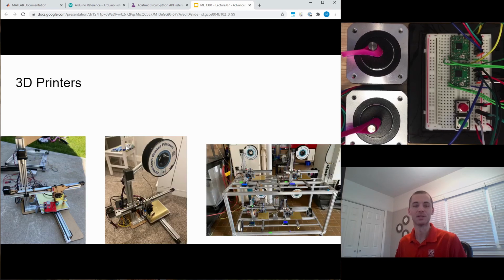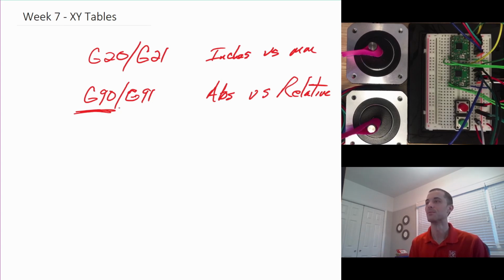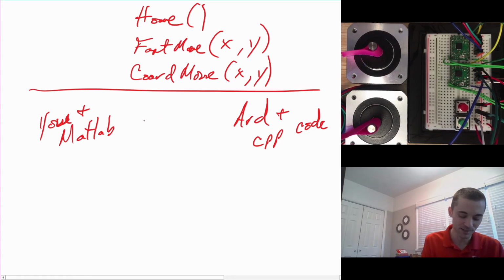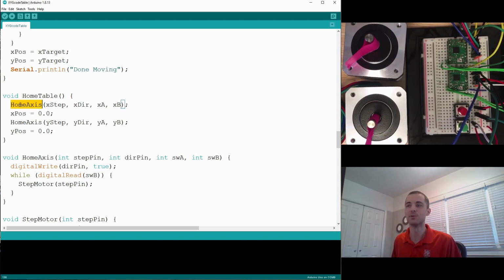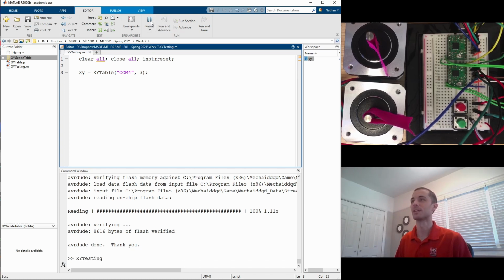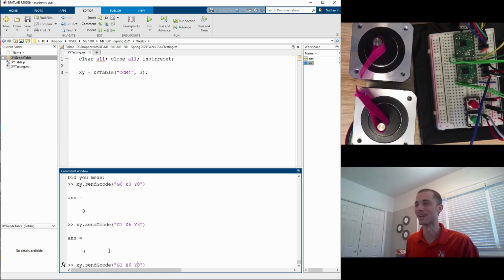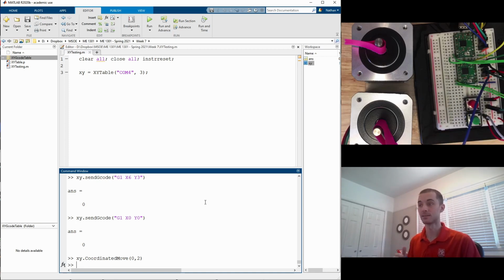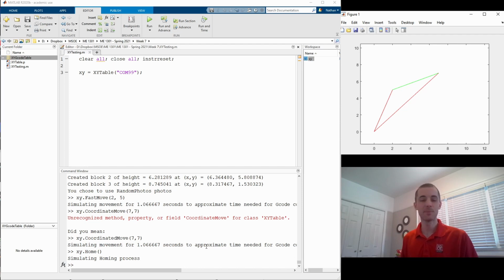ME 1301 - Week 7 - Main Lecture